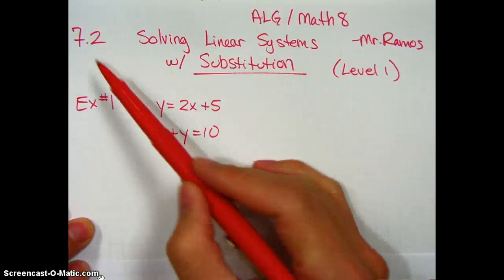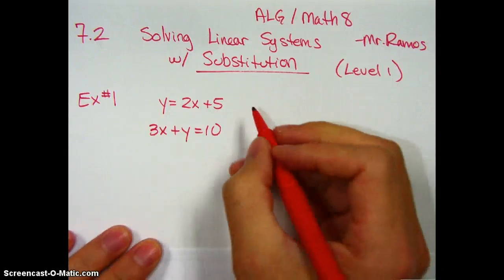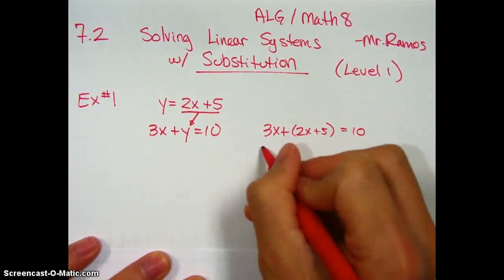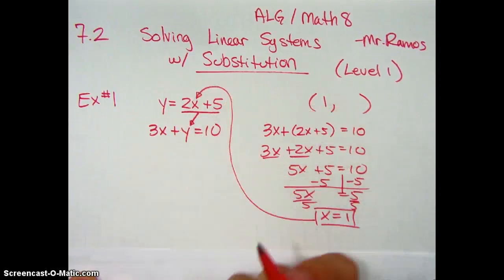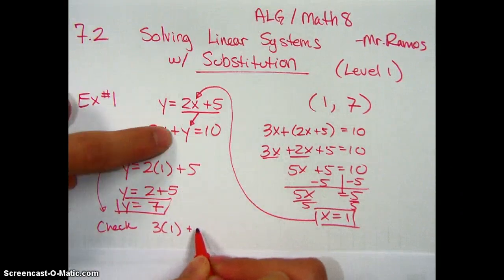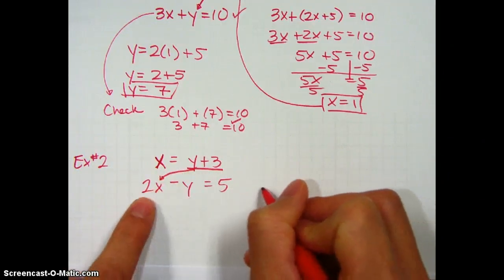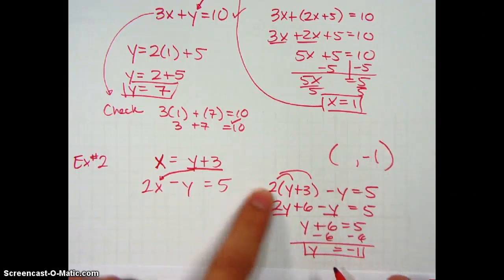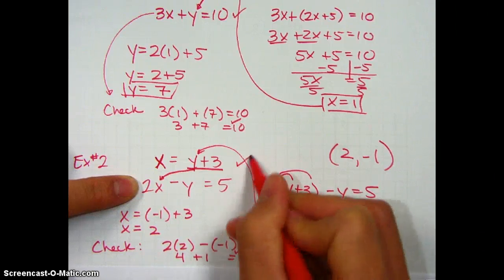Solving Linear Systems w Sub_Level1_Ramos Math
Level 1: Solving Linear Systems w Substitution when one variable is already isolated.